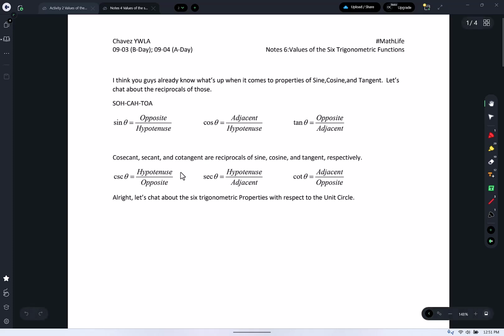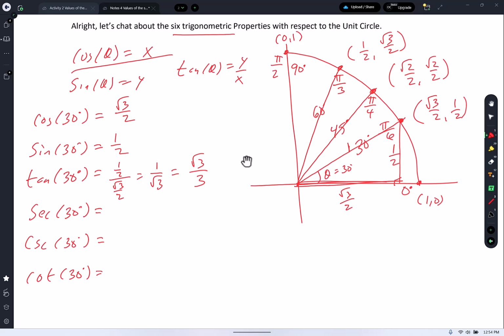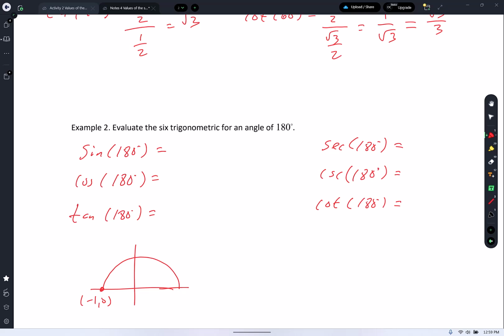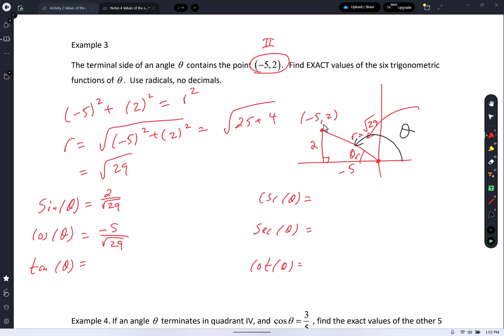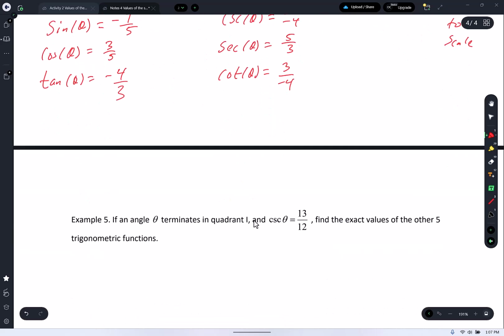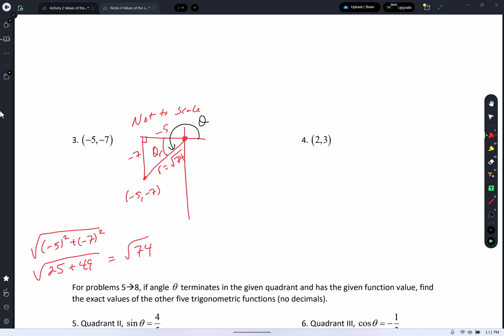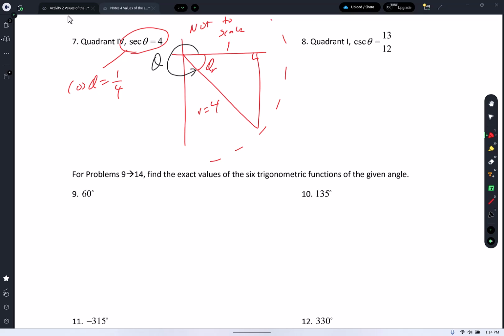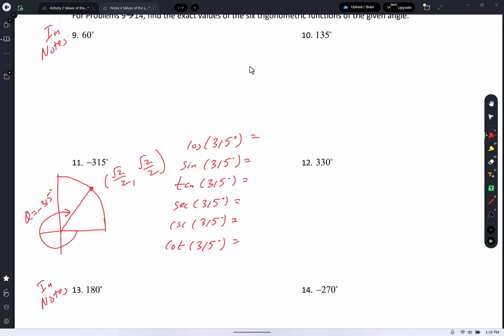Notes 4 Six trig Values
These are the Notes we did on 09/03/24 during 8th period. Vega approves of these notes. ;D